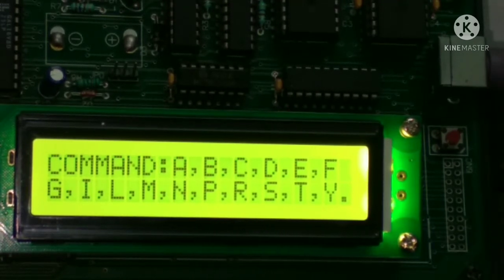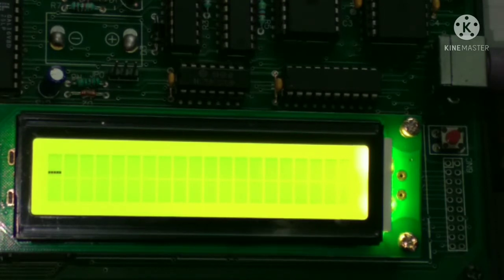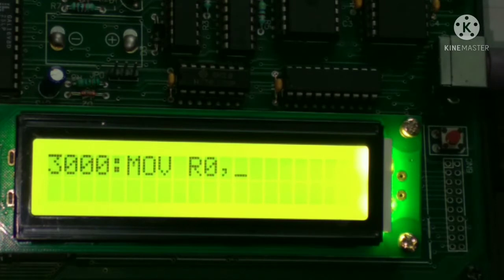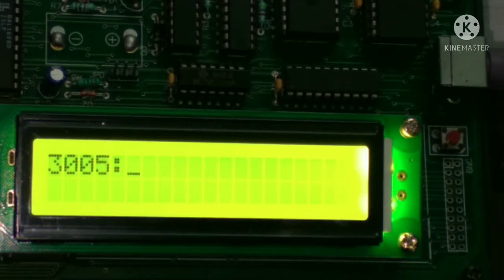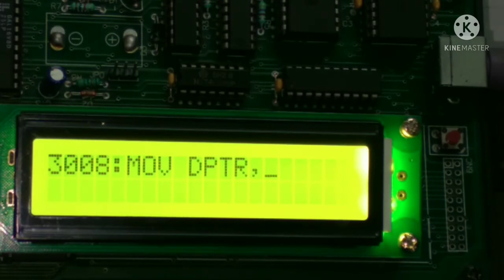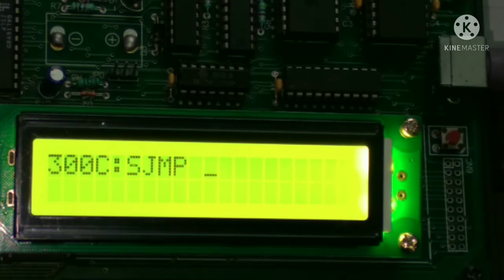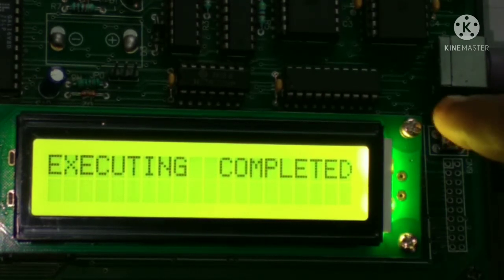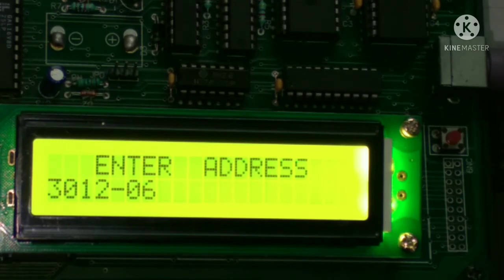Microcontroller lab Experiment-4 Multiplication of two numbers